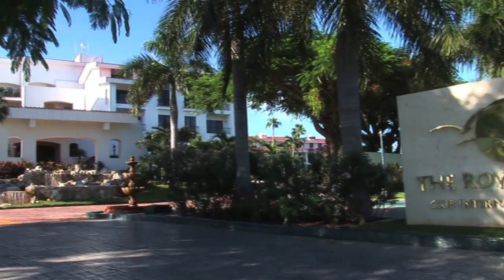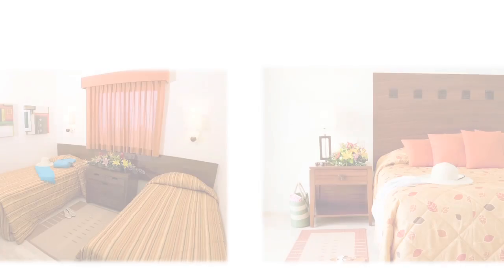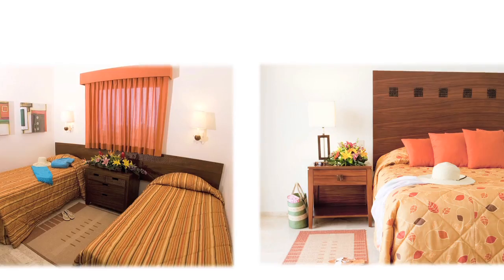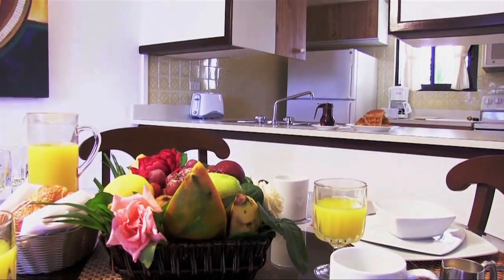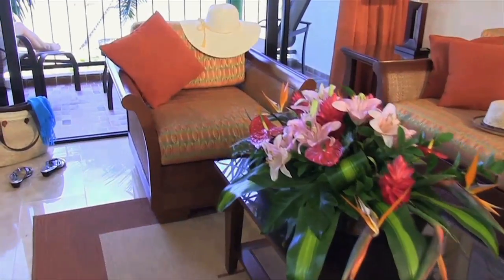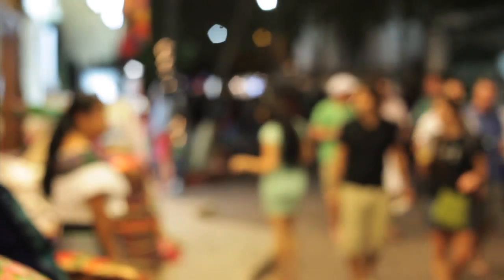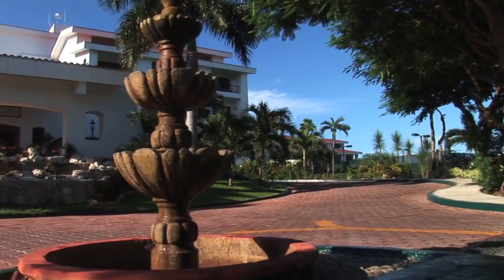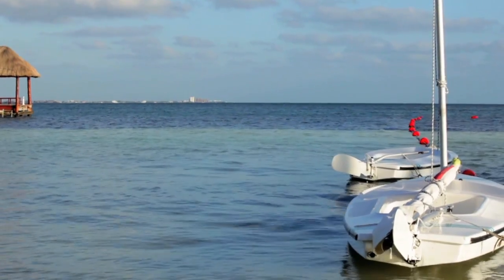The Royal Cancun 30"